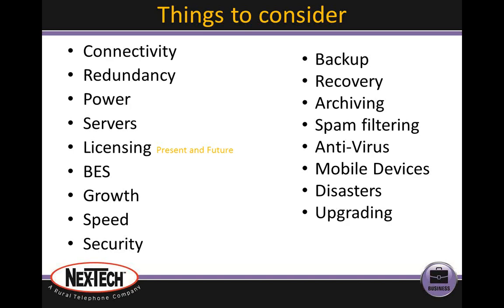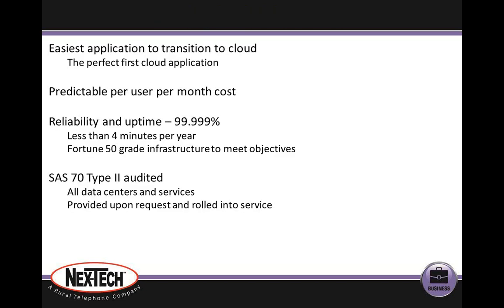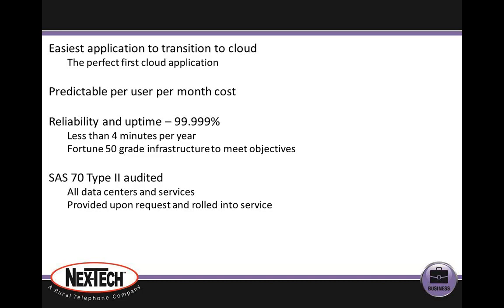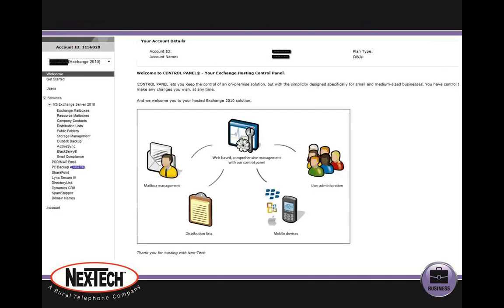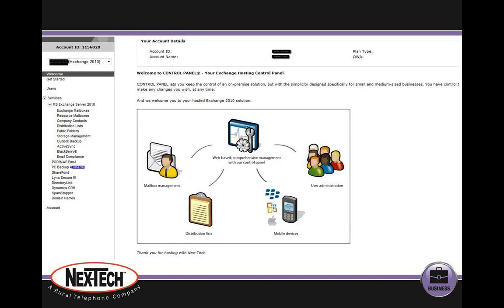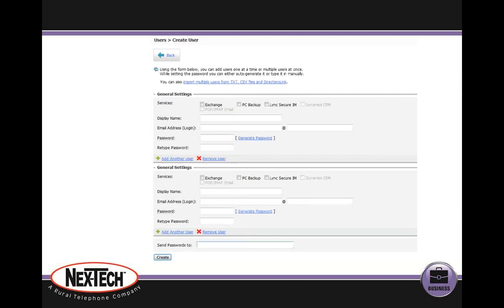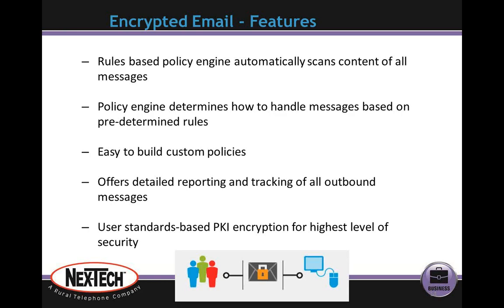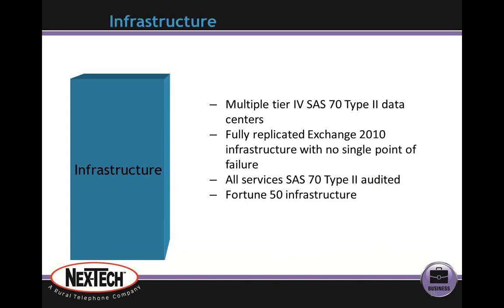Tech Talk - Which is the best email for your business?